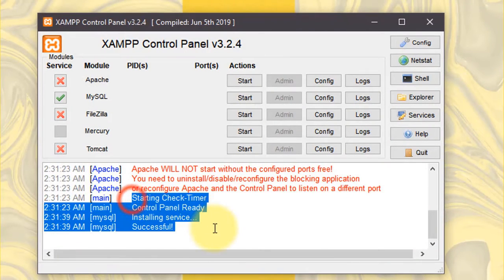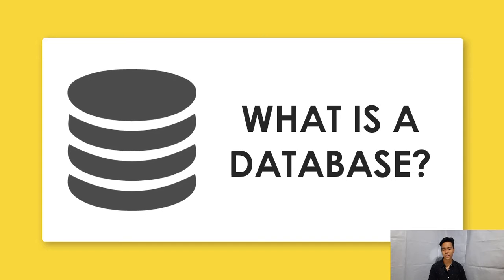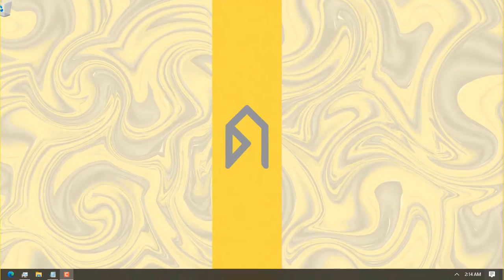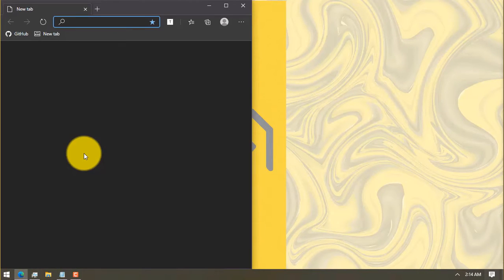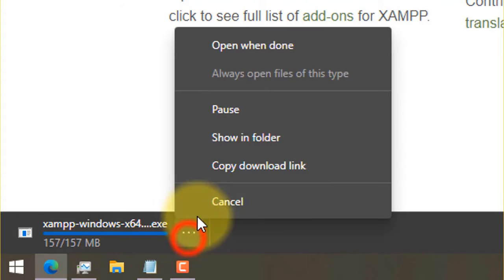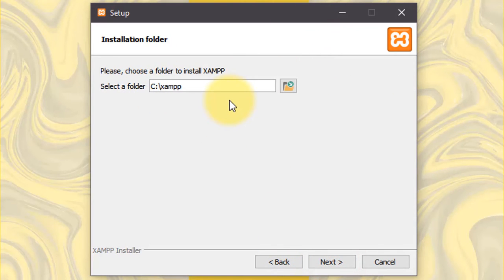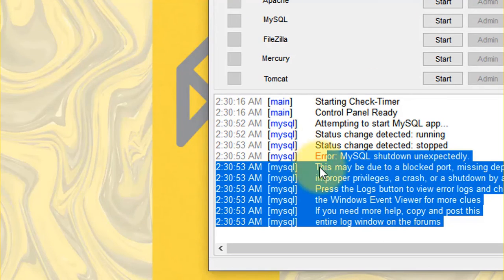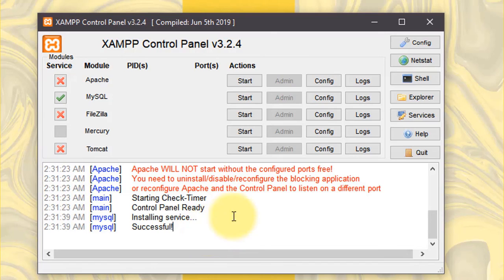SQL 4 Noobs (Part 1)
PROFESSOR IN CHARGE: Mr. Tabacolde

Learning SQL is a fundamental part of every software developer. In this video, I try to demonstrate and explain what is it all about.

📍 00:36 Tutorial Outline
📍 00:46 What is a Database?
📍 01:46 Database on Tech World
📍 02:35 Setting Up Database
📍 03:27 System Requirements
📍 03:58 XAMPP Installation
📍 10:39 Outro

I would love to hear your feedback/criticism.